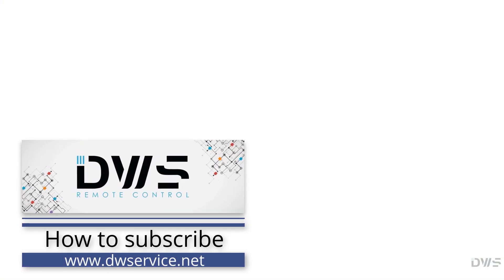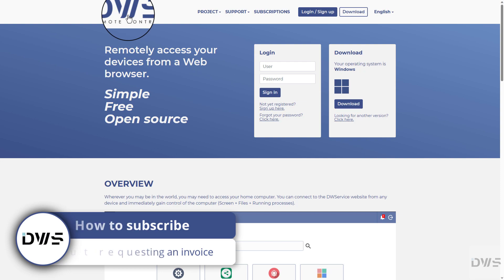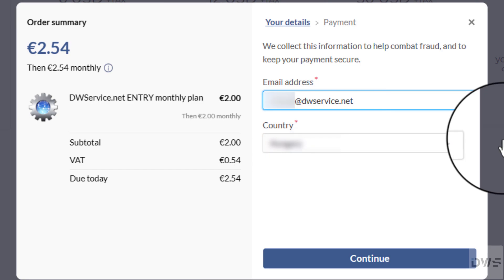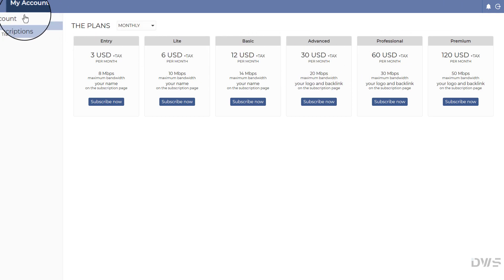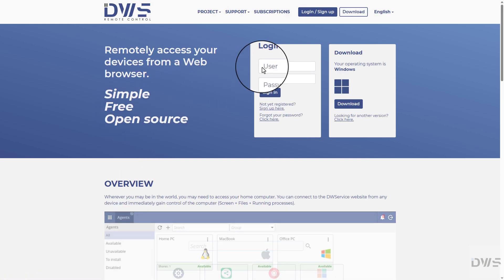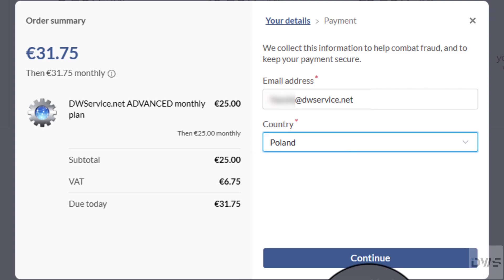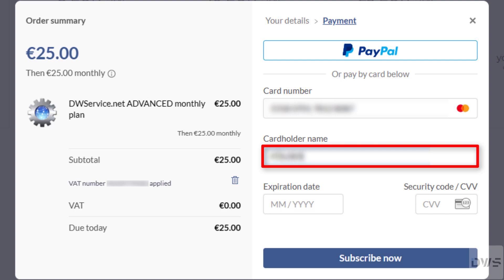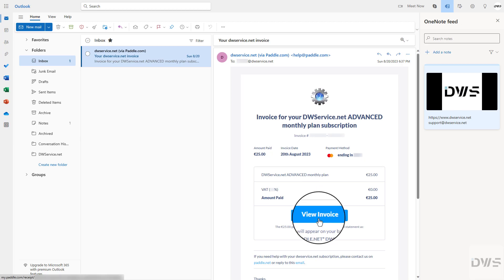DWService - How to subscribe (if you decide to)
⏱️ Timestamps ⏱️
0:00 Intro
0:15 Subscribe
0:24 About subscription
1:44 Without requesting an invoice
6:43 With requesting an invoice
12:35 Contact information
12:45 Outro